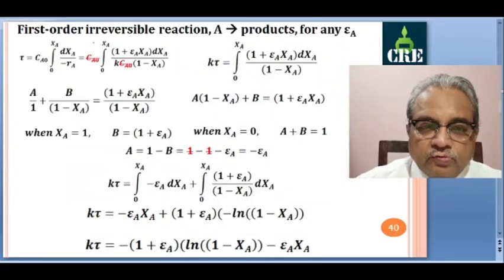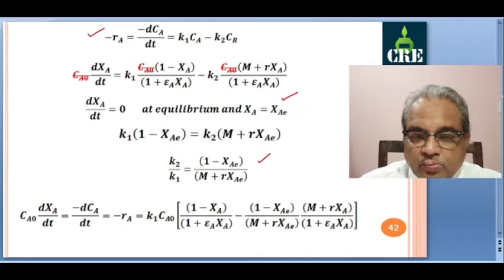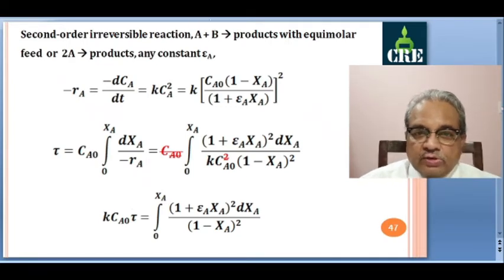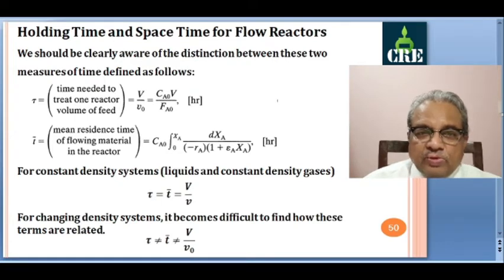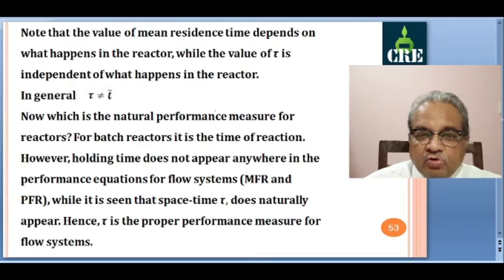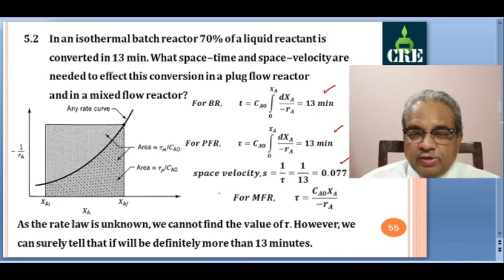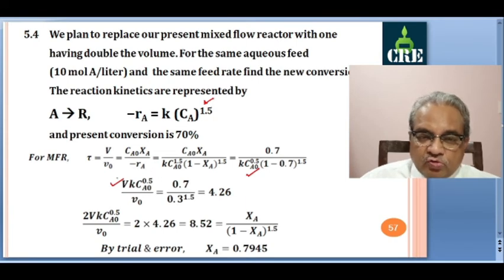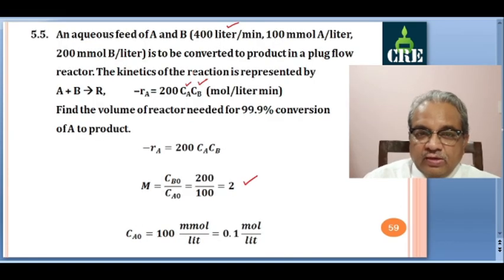Chemical Reaction Engineering - I (LECTURE 19 Ideal Reactors for a Single Reaction)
First-order irreversible reaction, A à products, for any εA
First-order reversible reaction, A  rR
Second-order irreversible reaction, A + B à products with equimolar feed
Holding Time and Space Time for Flow Reactors